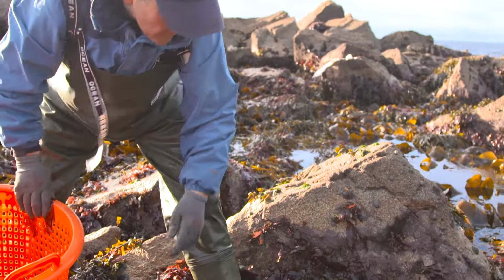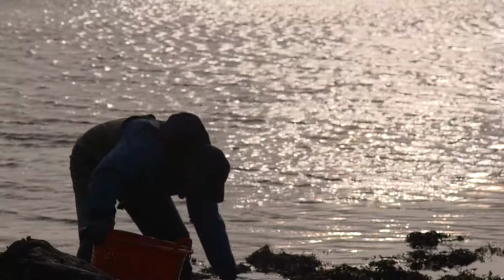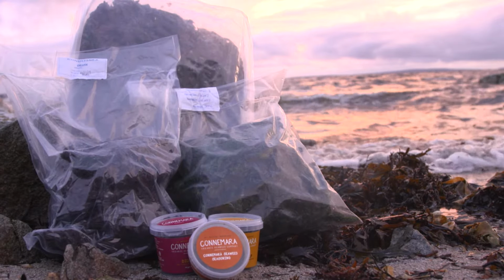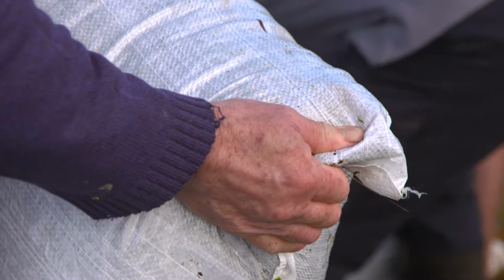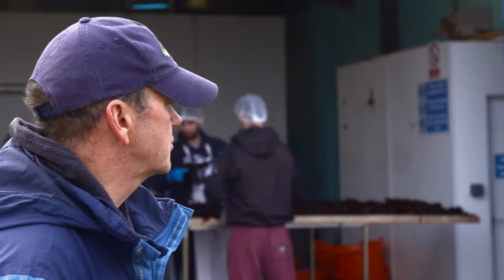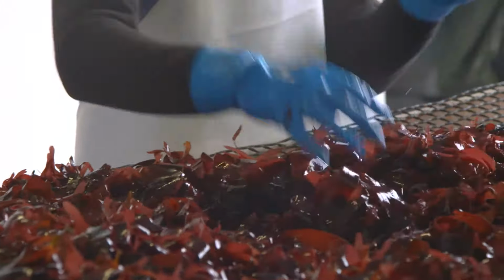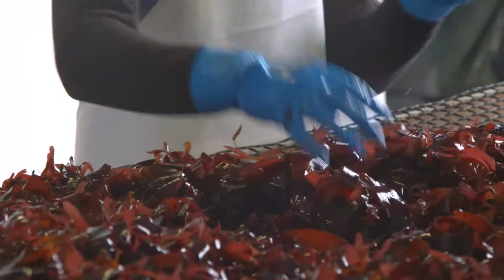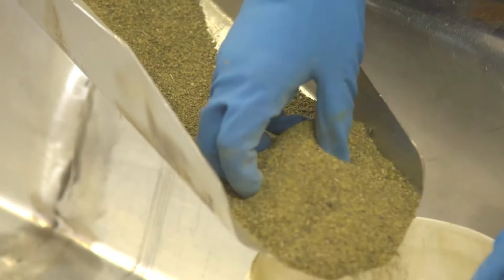Connemara Organic Seaweed Company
Our seaweed is produced and harvested on the West Coast of Ireland.

for details of our products and lots of recipes.

FREE recipe eBook can be downloaded from the website.